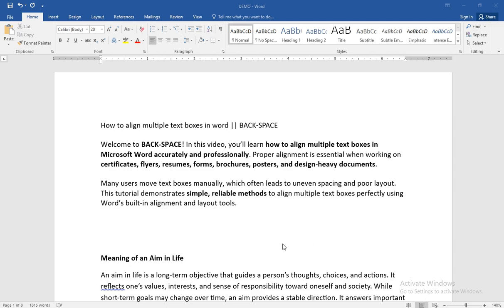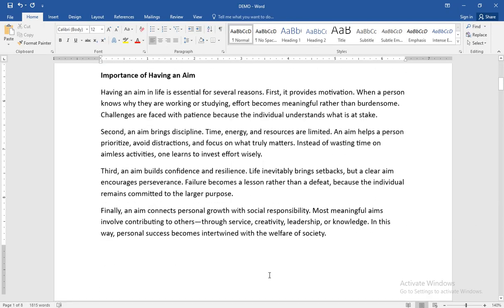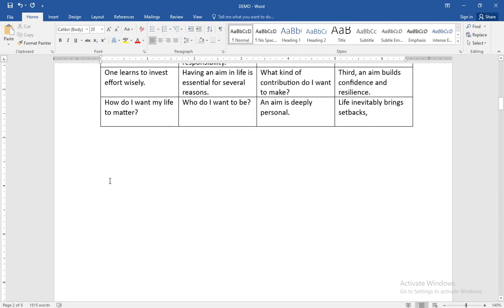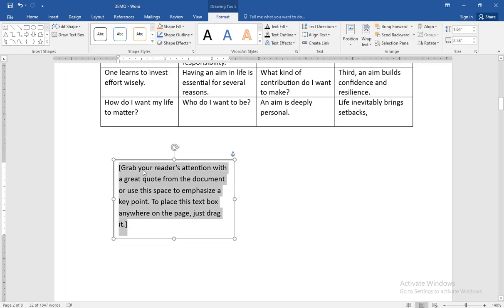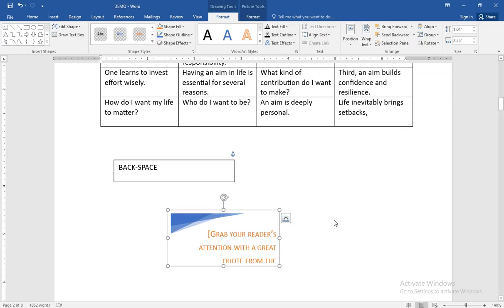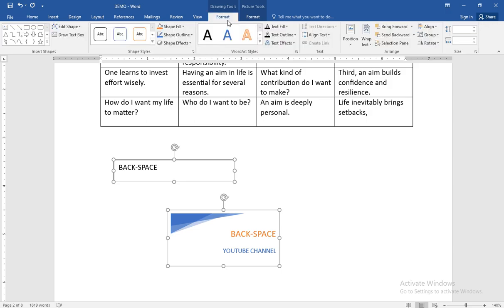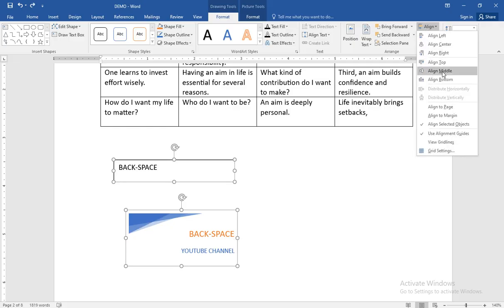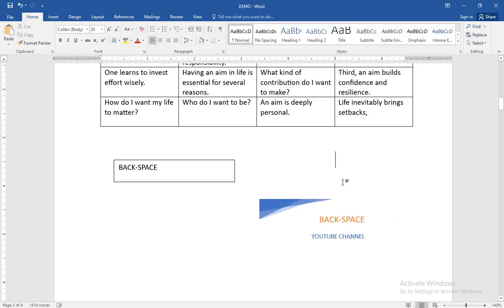How to align multiple text boxes in word || BACK-SPACE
🧩 How to Align Multiple Text Boxes in Microsoft Word
🔷 BACK-SPACE | Microsoft Word Layout & Design Tutorial

Welcome to BACK-SPACE! In this video, you’ll learn how to align multiple text boxes in Microsoft Word accurately and professionally. Proper alignment is essential when working on certificates, flyers, resumes, forms, brochures, posters, and design-heavy documents.

Many users move text boxes manually, which often leads to uneven spacing and poor layout. This tutorial demonstrates simple, reliable methods to align multiple text boxes perfectly using Word’s built-in alignment and layout tools.

🟢 How to select multiple text boxes at the same time
🟢 How to align text boxes left, right, center, top, and bottom
🟢 How to distribute text boxes evenly
🟢 How to keep spacing consistent
🟢 How to avoid layout shifting and misalignment

✔️ Works in all modern versions of Microsoft Word

🛠️ Method 1: Using the Ctrl Key (Quick Method)

🖱️ Hold Ctrl and click each text box
🖱️ Select all required text boxes together
📐 Apply alignment options from the toolbar

🛠️ Method 2: Using the Shape Format Align Tools (Best Method)

📐 Select multiple text boxes
📐 Go to Shape Format → Align
📐 Choose Align Left, Center, Right, Top, Middle, or Bottom
📐 Use Distribute Horizontally or Vertically for equal spacing

🛠️ Method 3: Using the Selection Pane (Advanced Method)

📂 Go to Home → Select → Selection Pane
📂 Select multiple text boxes from the list
📐 Align them accurately without missing any object

📄 Certificates and awards
📄 Flyers and posters
📄 Business and office documents
📄 Educational materials
📄 Professional layouts and templates

❌ Uneven spacing between text boxes
❌ Misaligned layouts
❌ Objects moving unexpectedly
❌ Difficulty selecting overlapping text boxes

👍 Support BACK-SPACE

💬 Comment with questions or tutorial requests